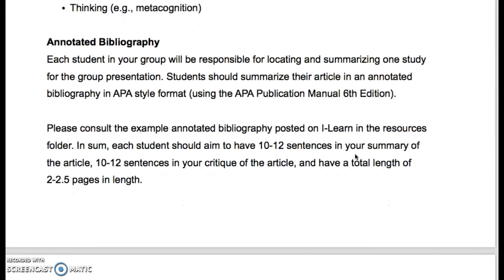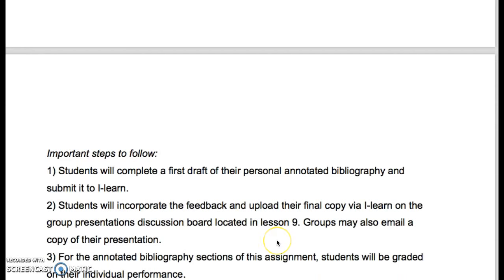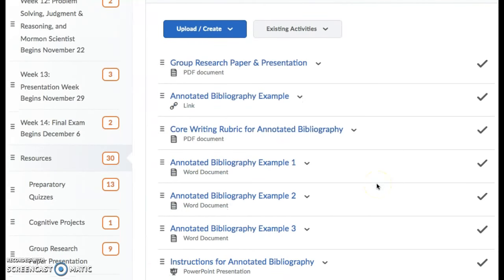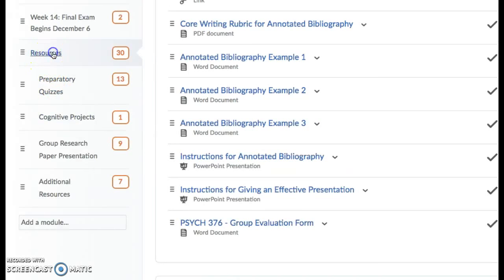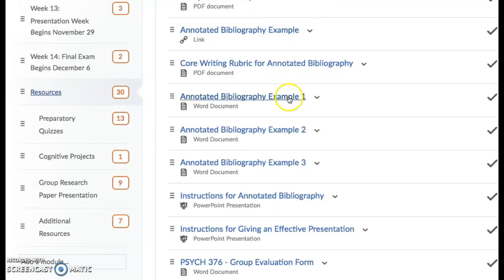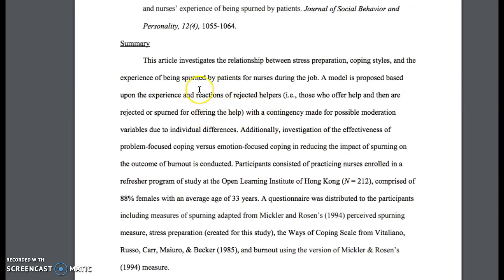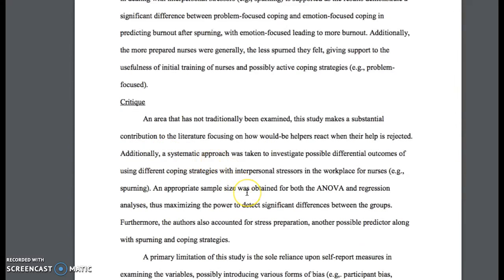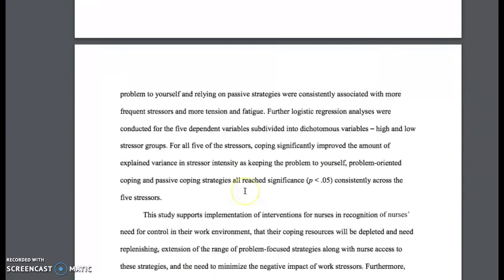Ann Bib 2